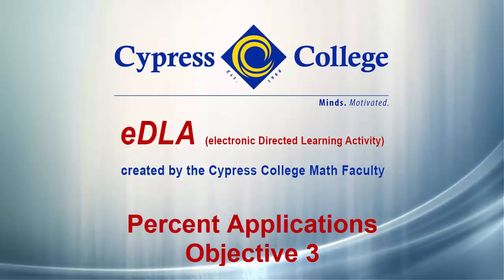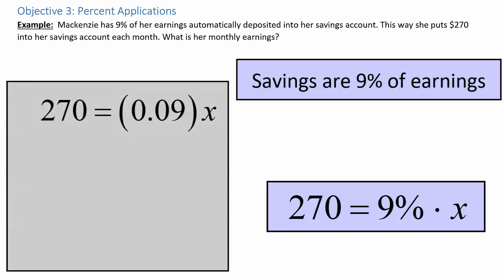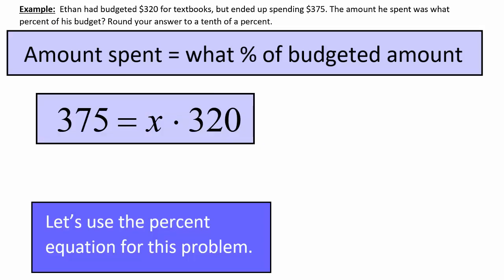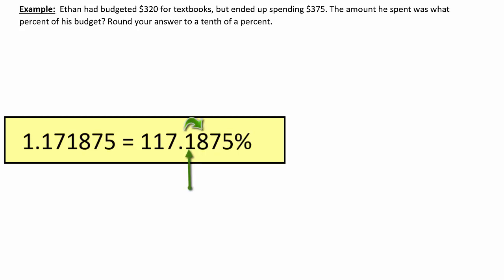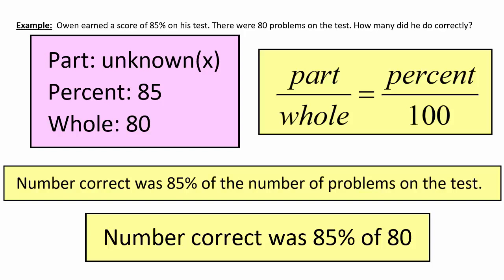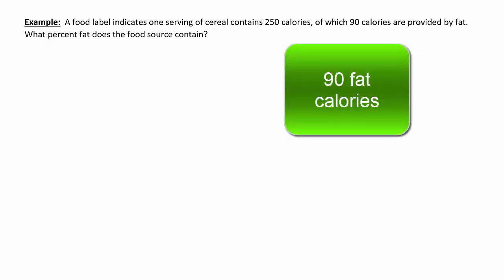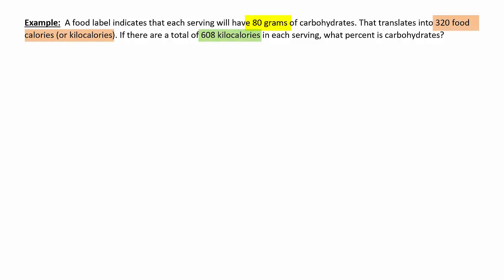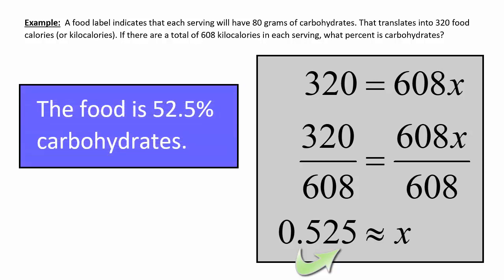Percent Applications objective 3